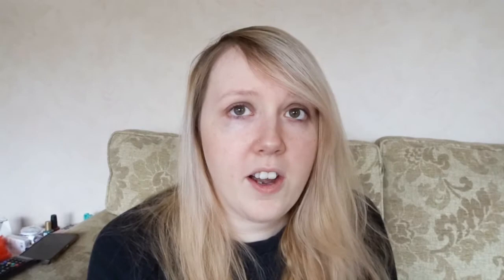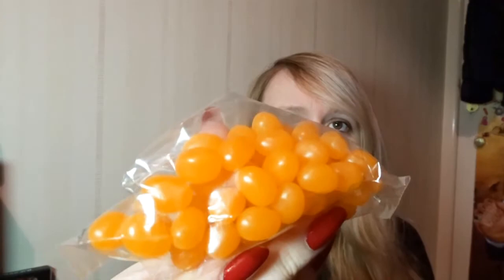Honest Review *NEARLY THREW UP!*- The Works Novelty Sweets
Honest review of the sweet selection at The Works